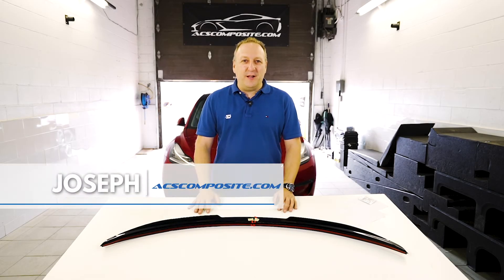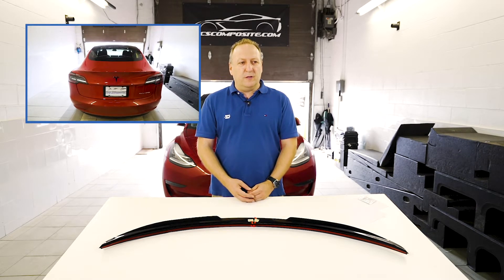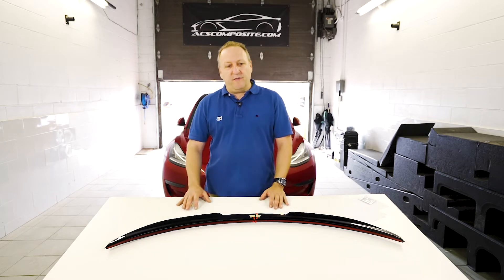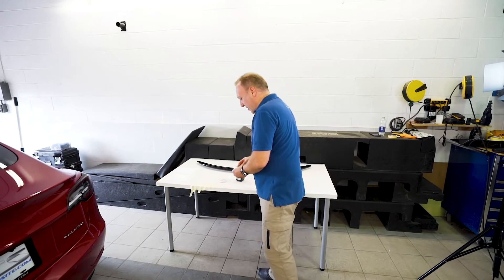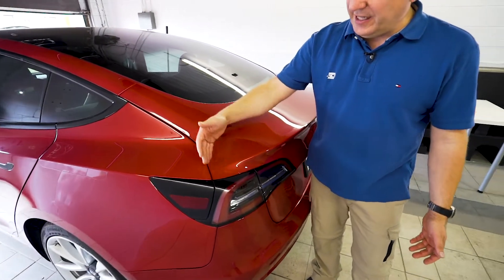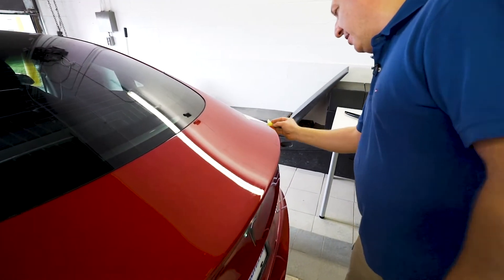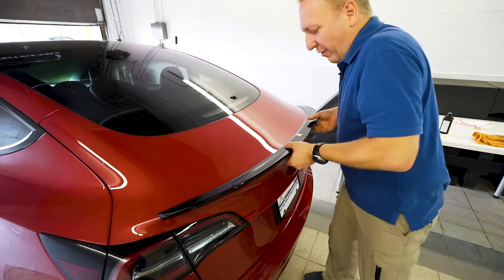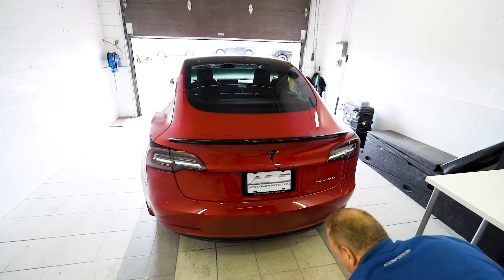Our First Tesla Aero Component | Tesla Model 3 Spoiler | ACS M3 Spoiler | PN 51-4-001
The ACS Tesla M3 Spoiler is a full width rear deck spoiler that sits on top of the low profile duckbill shape of the trunk. By extending the Tesla's rear truck outward its sporty look is enhanced.

The ACS M3 Spoiler represents are entry into the Tesla Model 3 market with our first aero component available. The M3 Spoiler is made out of our PC Composite process the same one we have used for our line of Corvette products. Watch as Joseph walks you through the install and talks about the product!

CHAPTERS
00:00 About ACS Composite
1:04 M3 Spoiler Introduction
2:05 How it is made
2:50 ACS versus the competition
3:14 What's the in the box?
3:45 Clean the car
4:00 Apply a 50/50 water to alcohol solution
4:30 Pre-fit spoiler
5:12 Positioning the templates
6:15 Apply adhesion promotor
7:05 Position spoiler
9:16 Beauty shot